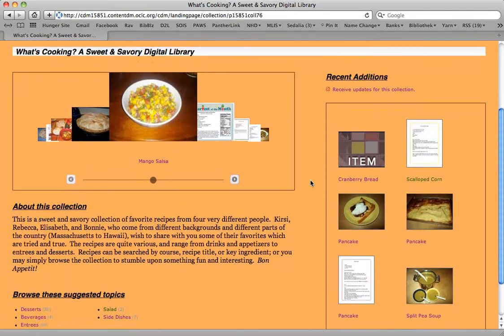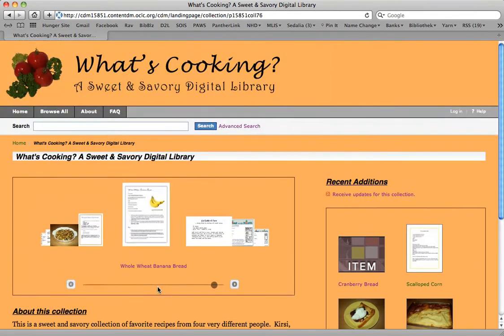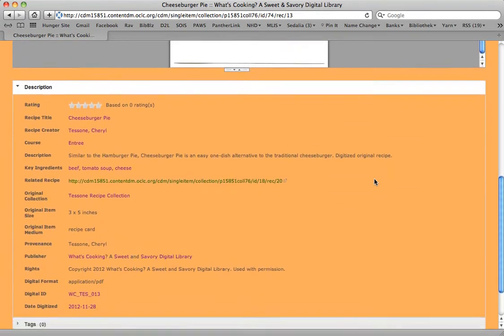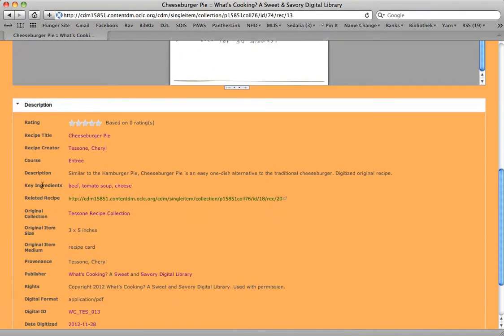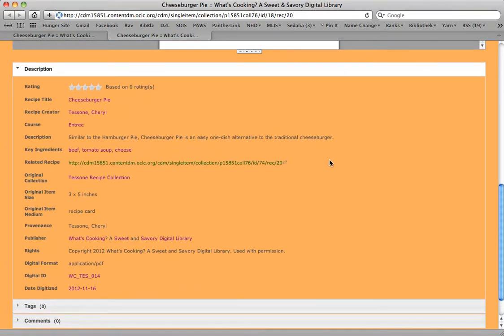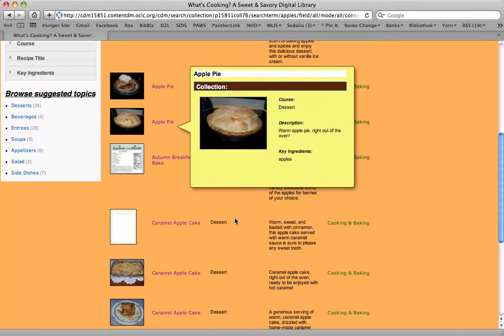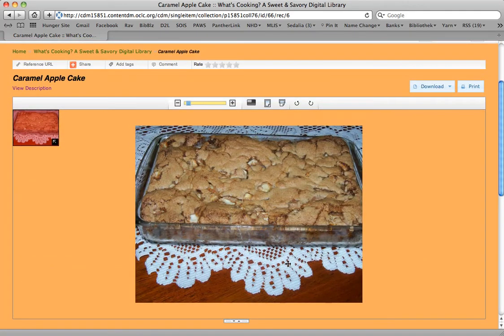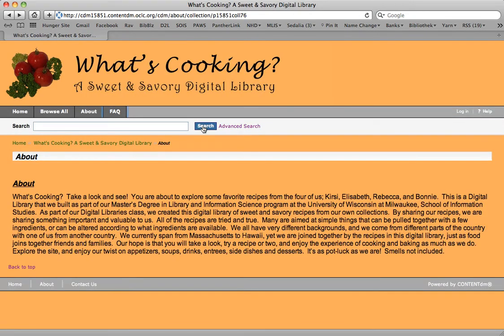What's Cooking? A Sweet and Savory Digital Library Demonstration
A brief demonstration of What's Cooking? A Sweet and Savory Digital Library. Produced in partial fulfillment for UWM SOIS 682 Digital Libraries, Fall 2012.